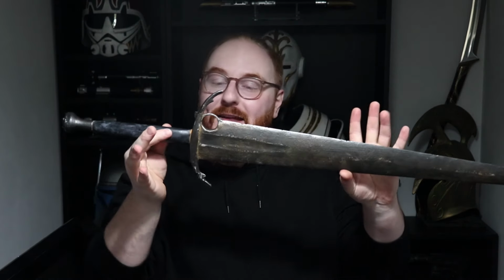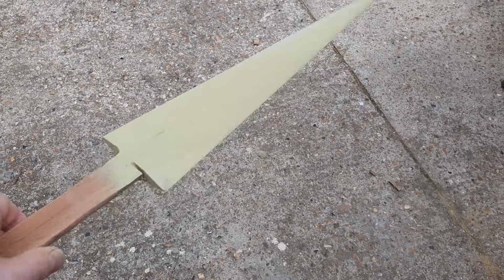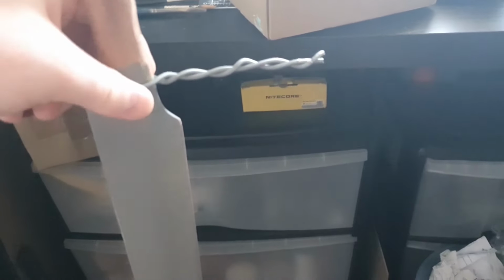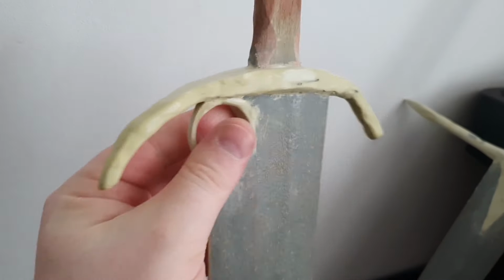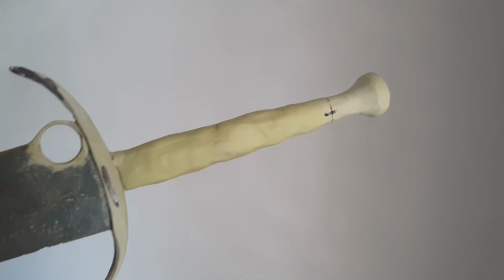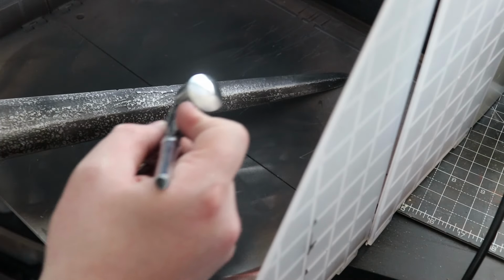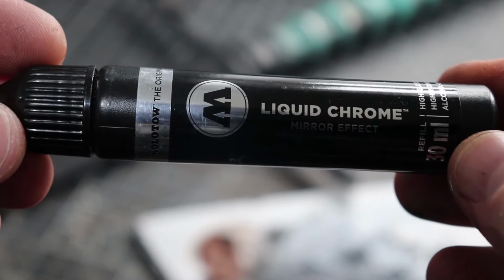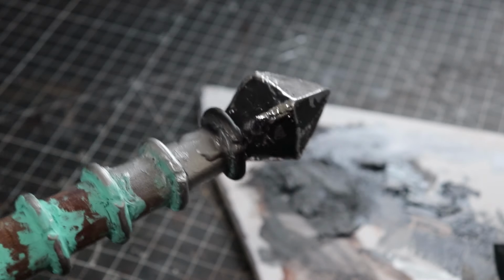Cosplay Ringwraith Swords (NO 3D PRINTING)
Today I build 2, yes 2! different Ringwraith/Nazgul swords to go with costumes that myself and a friend are working on. They are made the traditional prop maker way, no 3d printing or lasers etc, just traditional wood working/sculpting and painting techniques. Was a fun challenge, check it out.

Thanks to Bill and Brit for their video and patterns, which you can check out here also: